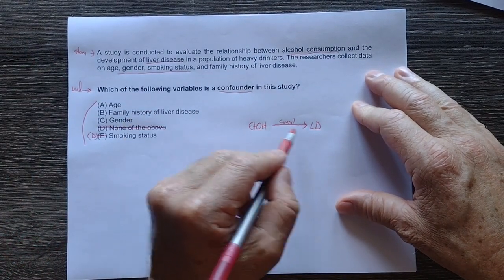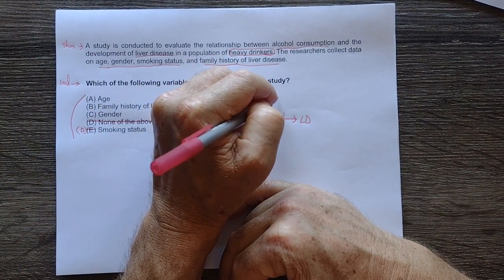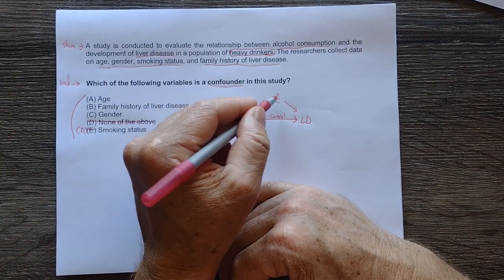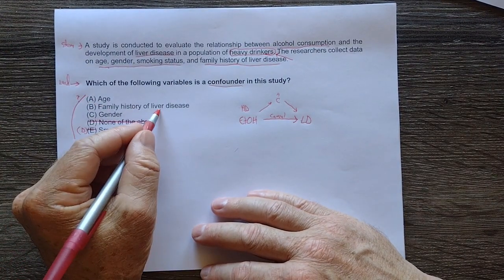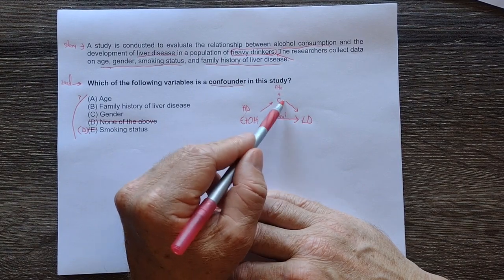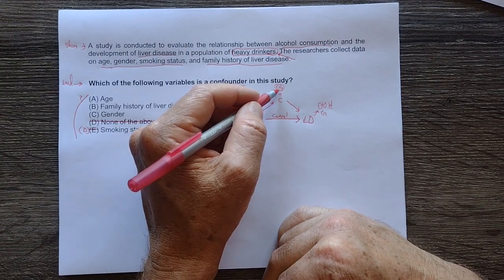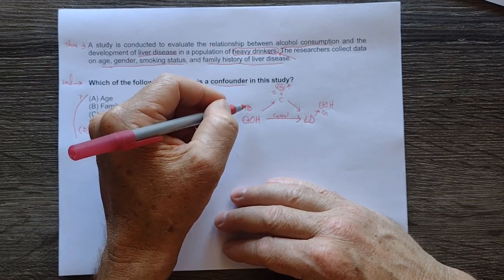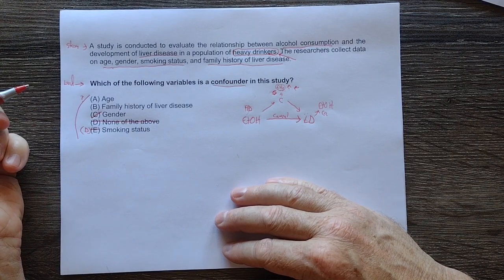Epidemiology & Biostatistics Confounding #2, By Dr. Ray Robinson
Uncover the intricate concept of confounding in epidemiology through this insightful YouTube video. Explore how confounding variables can distort the relationship between the exposure and outcome in research studies. Delve into the complexities of identifying and addressing these factors that might influence study results, leading to misleading interpretations. Join us as we navigate through the significance of recognizing and controlling for confounding variables in epidemiological research, ensuring accurate assessments of associations between exposures and outcomes. Tune in for a comprehensive discussion shedding light on the critical role of addressing confounding variables in sound public health investigations.

Epidemiology: Types of Variables: Epidemiology Descriptive, Independent, Dependent, and Confounding variables medschool medicaleducation gastrointestinal physiology, gastrointestinal gastrointestinalhealth hormones, gastrin, secretin, cholecystokinin, somatostatin, vasoactive intestinal polypeptide, motilin, glucose-dependent insulinotropic polypeptide, ghrelin medicalexam medical medicalstudents medicalstudent medicalstudentmotivationalvideo medicallife medicalstudentsmotivationvideo, medicaleducationingeorgia medicalcollege medicalcolleges medicalentranceexam medicalcollegesinindia medicalcollegeindia medicalcollegewestbengal practice, practiceset, practicetest, quiz questionoftheday questionanswer, mcqs mcq mcq_exam mcqshort mcqsquiz mcq_ mcqquestion mcqstestmaster mcqsseries mcqshorts mcqswithanswers mcqs medschoolbound, fypシ゚viral, medicalexam study medicalexam medicalexam medical medicalstudents medicalstudent medicalstudentmotivationalvideo medicallife medicalstudentsmotivationvideo, medicaleducationingeorgia medicalcollege medicalcolleges medicalentranceexam medicalcollegesinindia medicalcollegeindia medicalcollegewestbengal practice, practiceset, practicetest, quiz questionoftheday questionanswer, mcqs mcq mcq_exam mcqshort mcqsquiz mcq_ mcqquestion mcqstestmaster mcqsseries mcqshorts mcqswithanswers mcqs medschoolbound, fypシ゚viral,